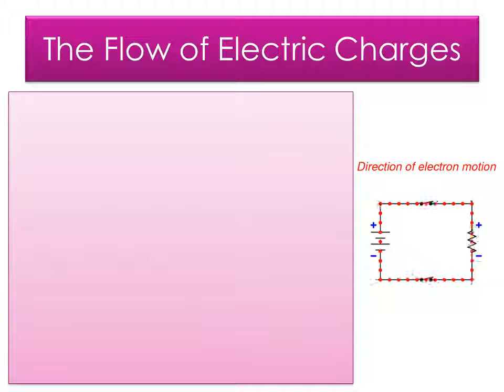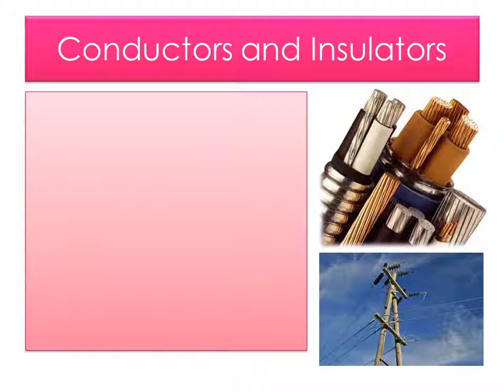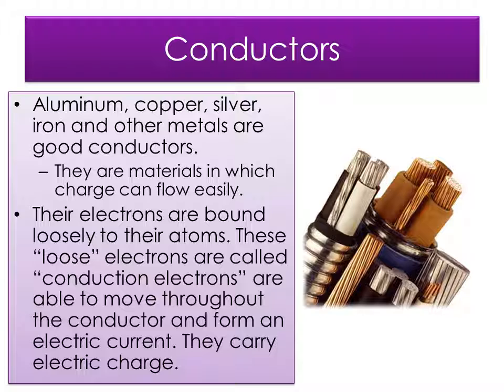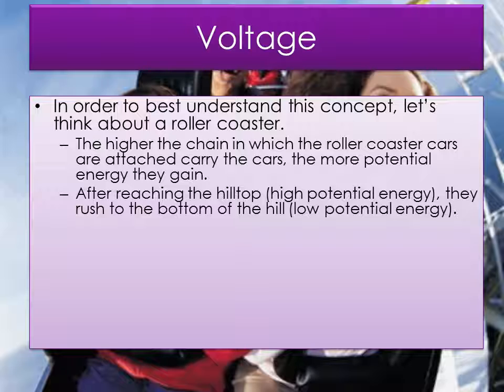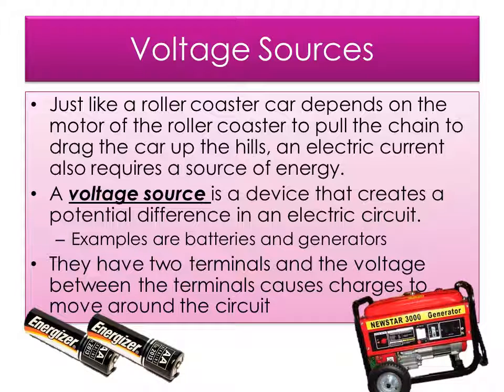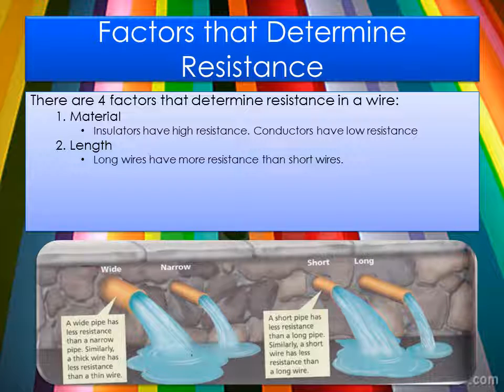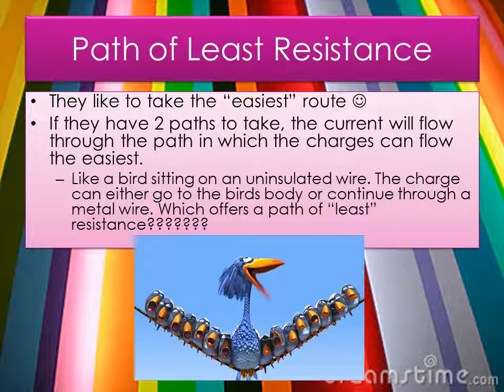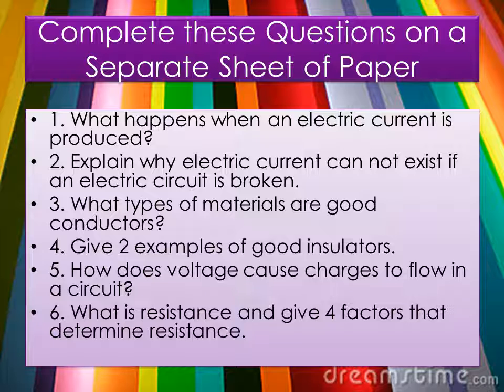Section 2 Electricity: Electric Current